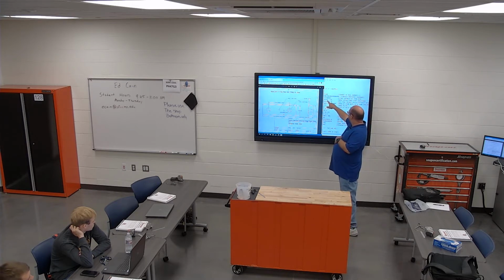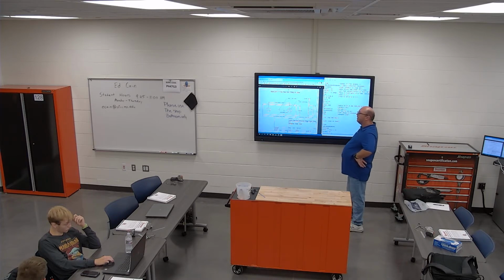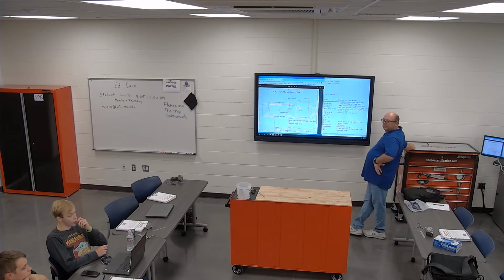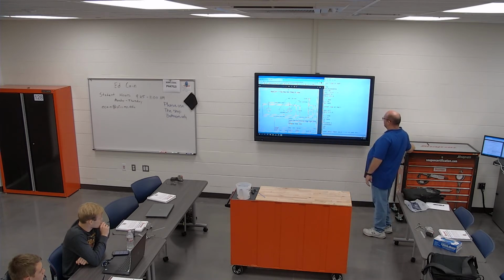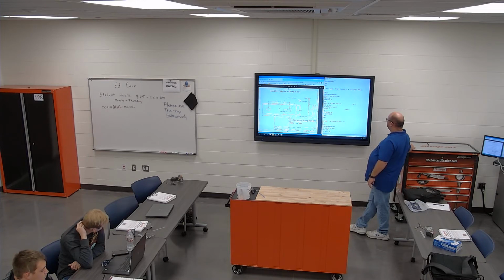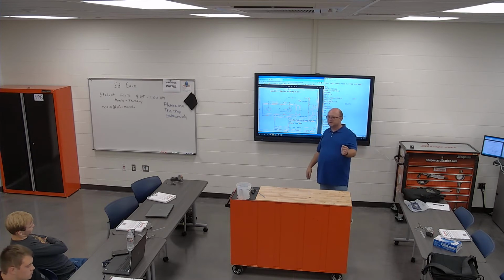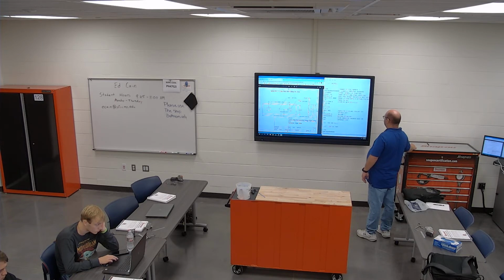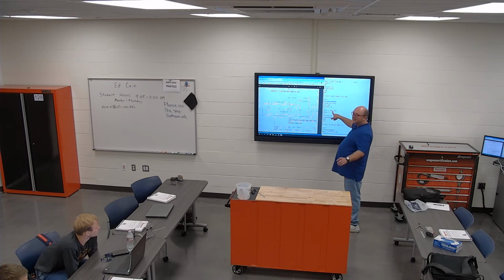MACH 117 & 118 8 25 22